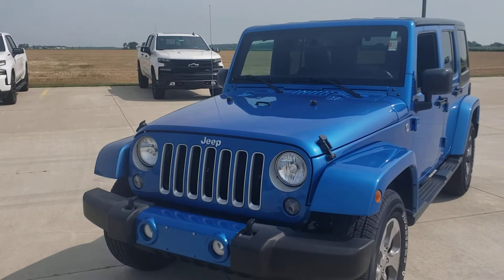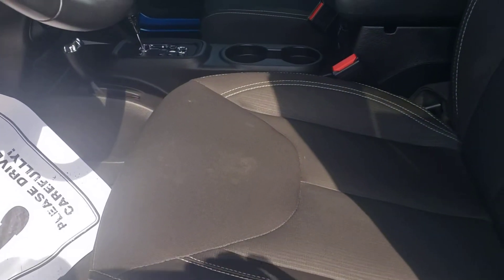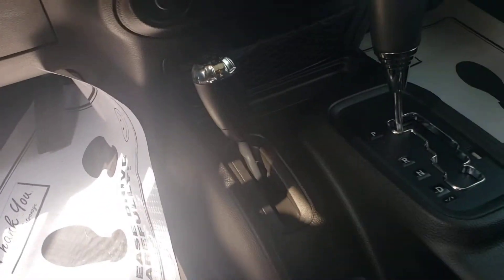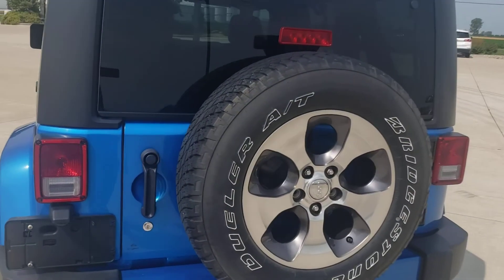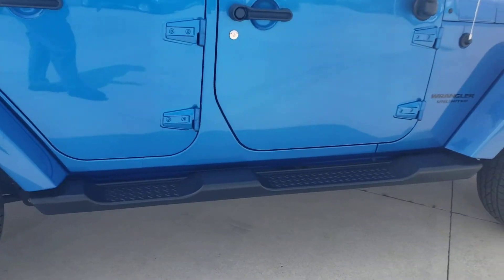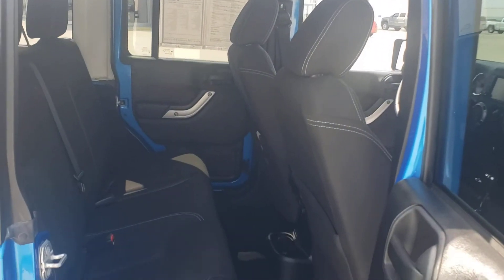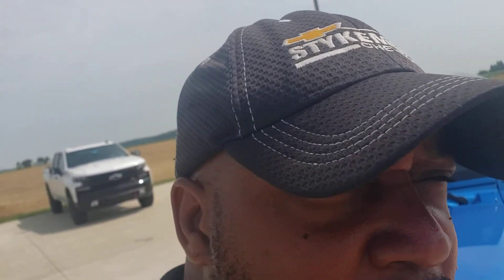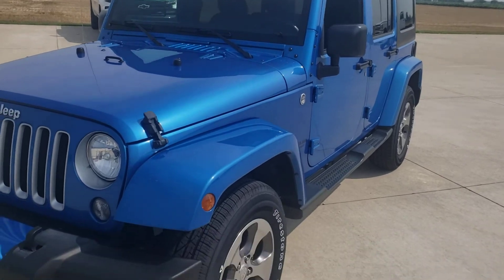2016 Jeep Wrangler Unlimited